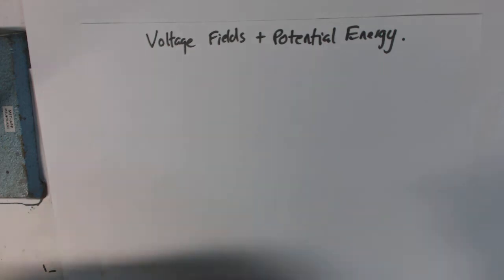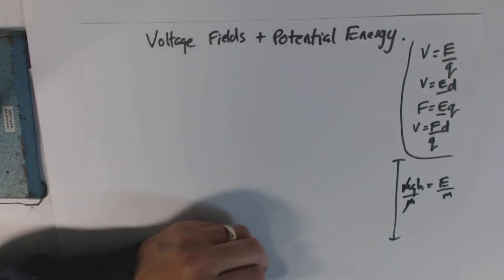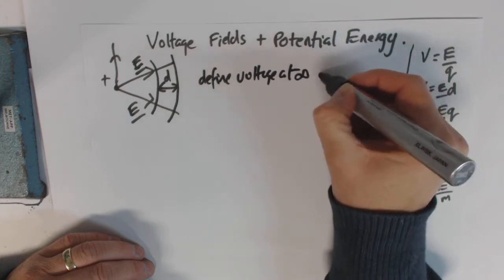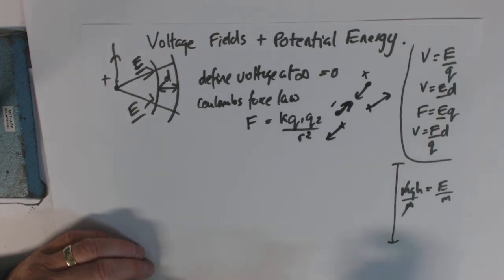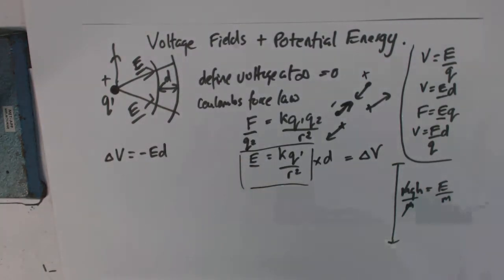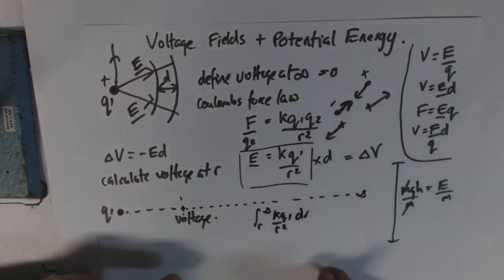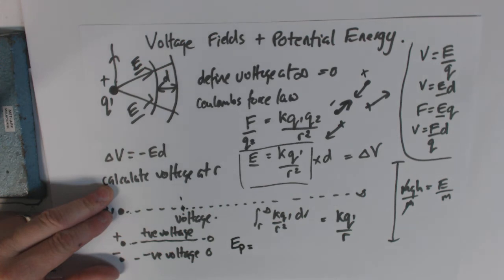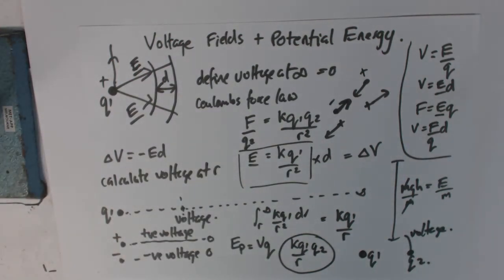fields voltage and potential energy